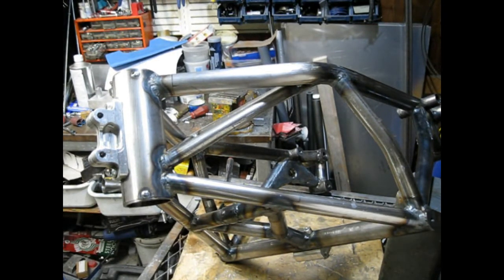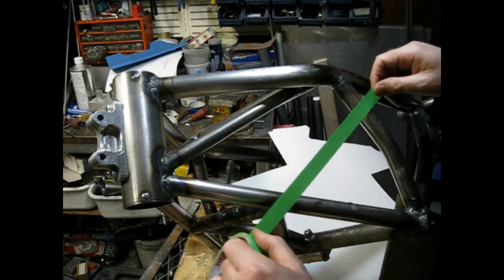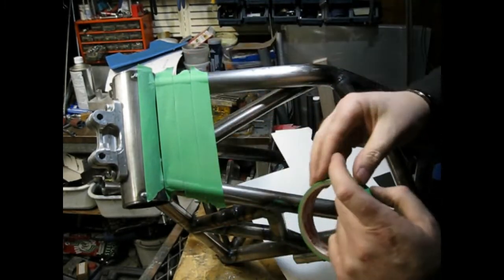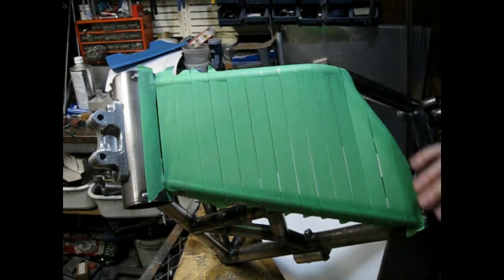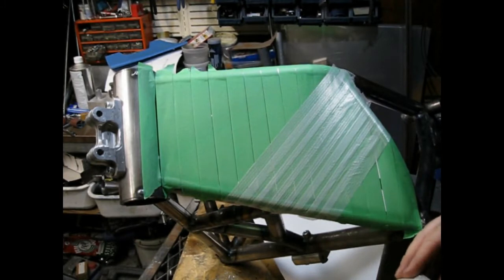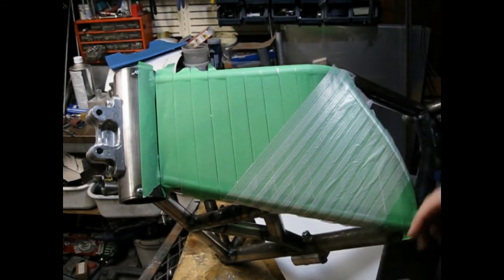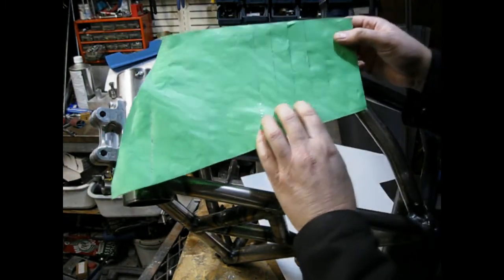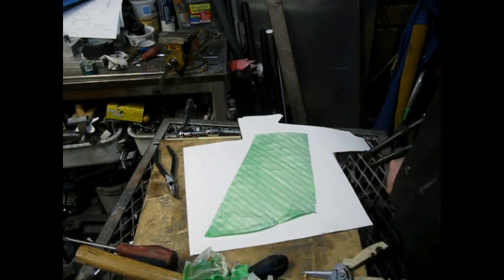FLEX SHAPE PATTERN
How to develop a flexible sheet metal pattern.